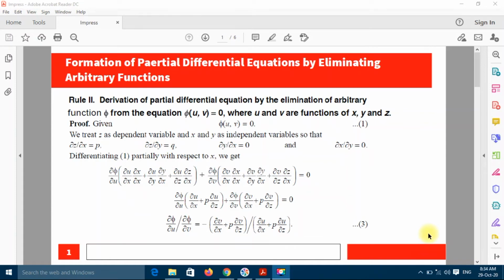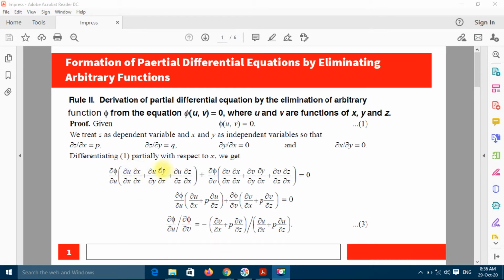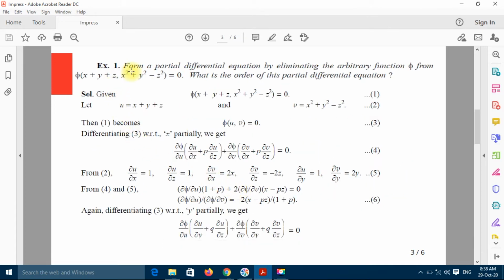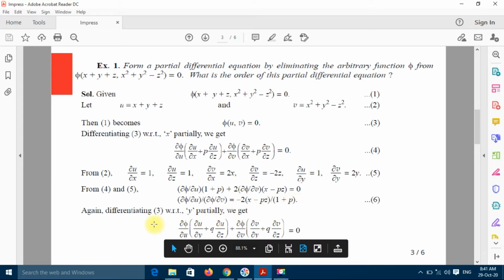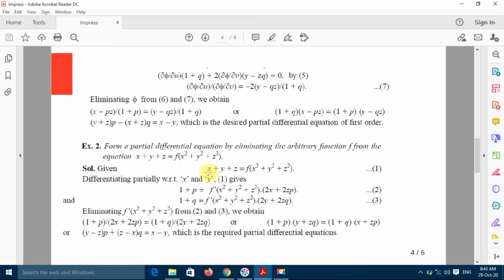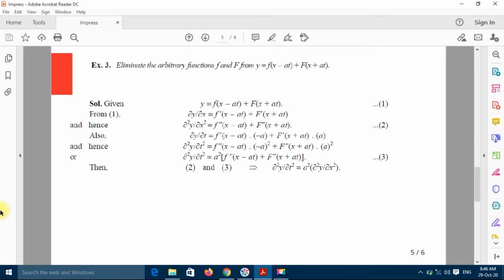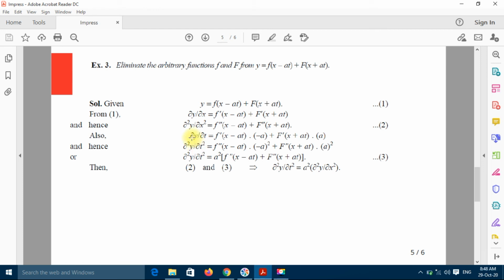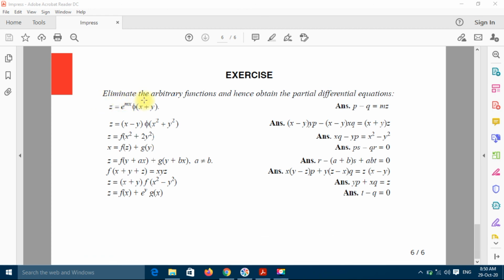Formation to PDE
In this video we eliminating the arbitrary function to form partial differential equations.